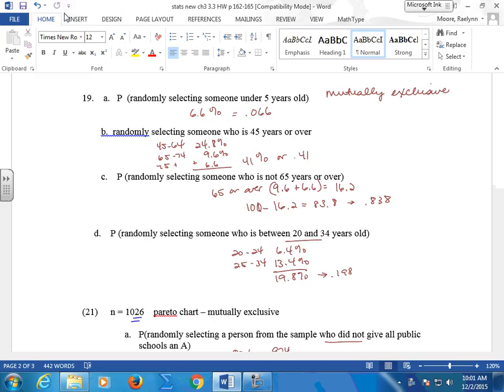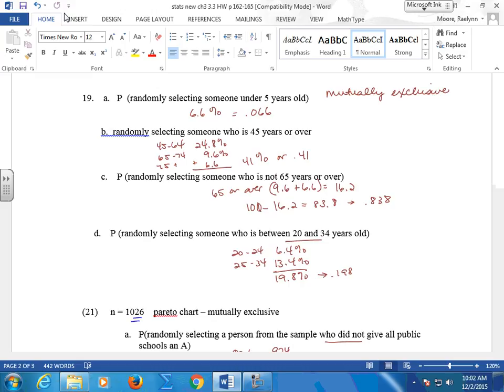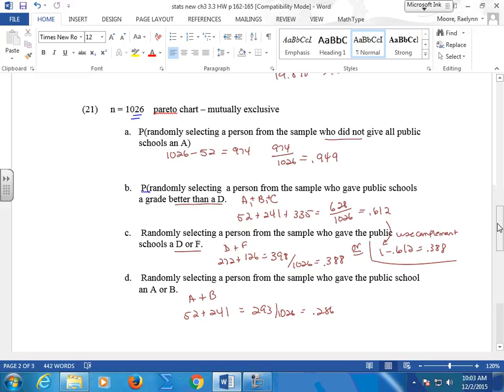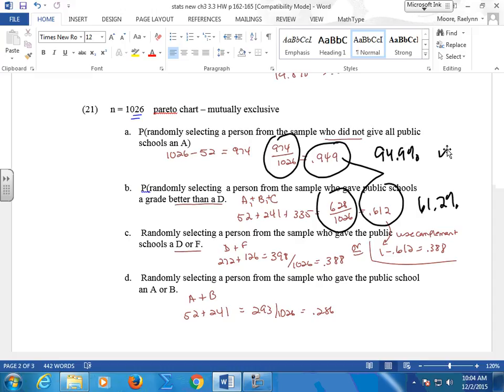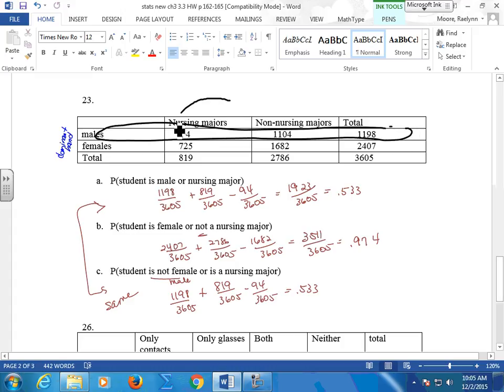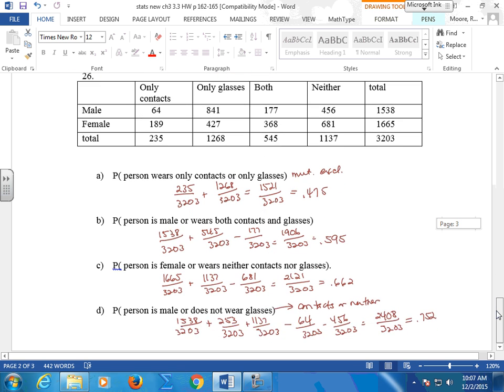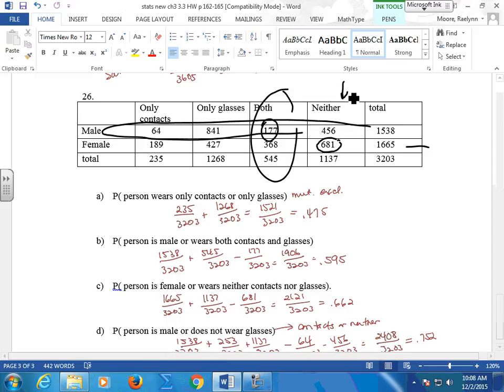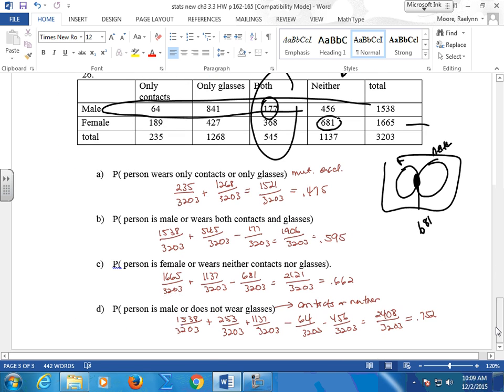December02 stats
dec2 stats